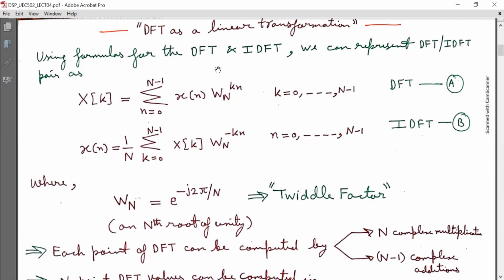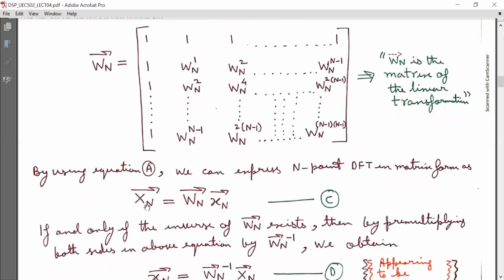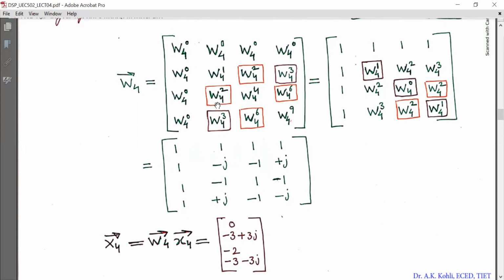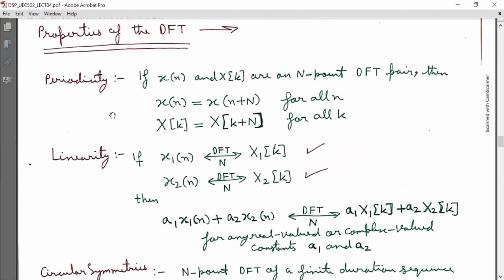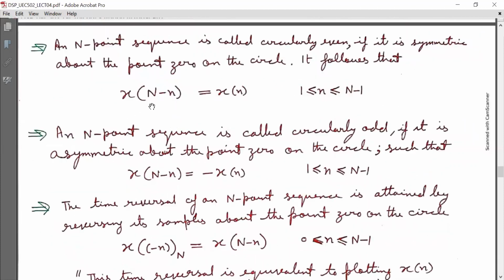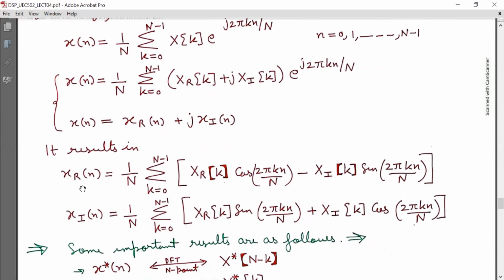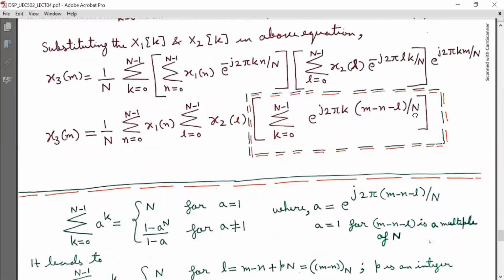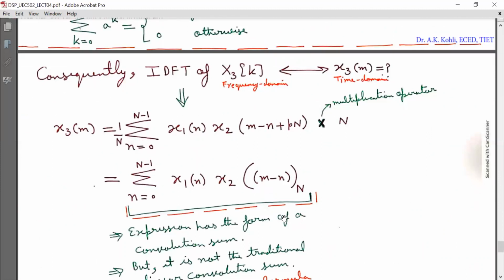DSP_LECTURE _04 on (Discrete-Time Signal-Processing)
_ _ _ DFT as a linear transformation
 _ _ _ Some useful properties of DFT
 _ _ _ Multiplication of two DFTs in the frequency-domain,
          and the concept of “circular-convolution” in discrete-time domain